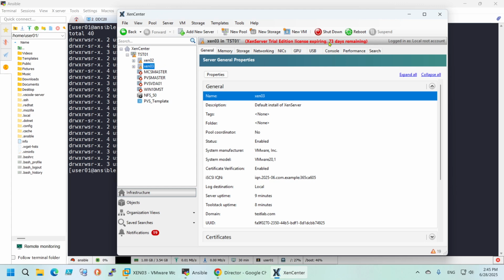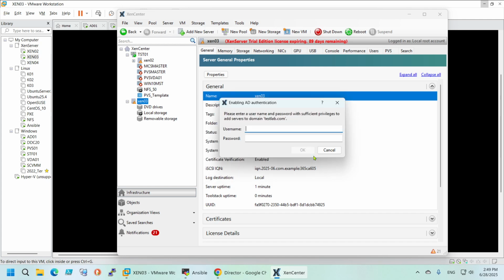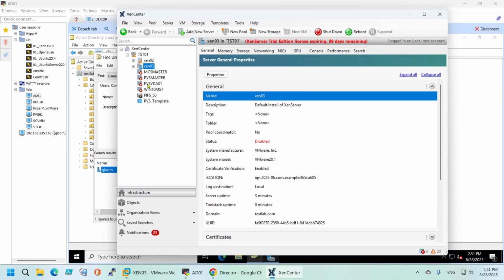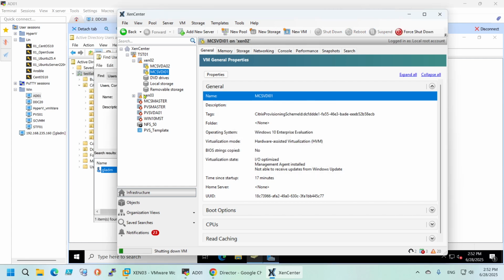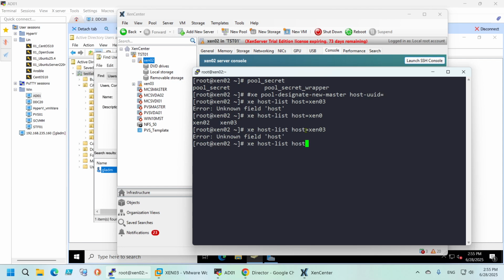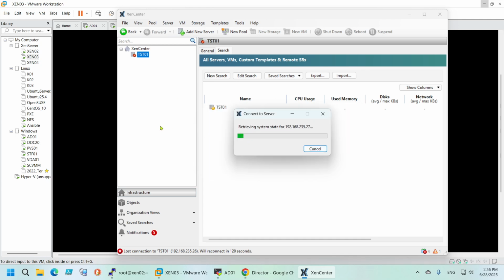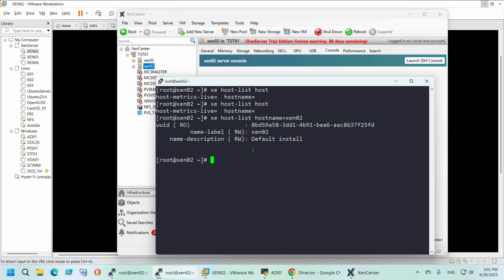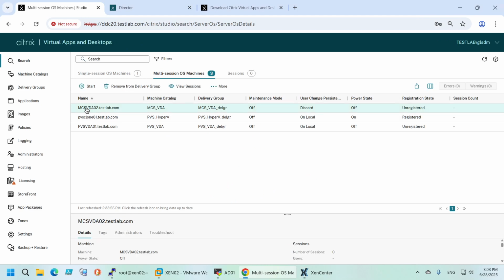How to Reset XenServer 8.4 Trial License to 90 Days Without Reinstalling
In this video, I show you how to reset the XenServer 8.4 trial license back to 90 days without needing to reinstall the OS or rebuild your host. This can be useful for lab environments, testing setups, or when you're not ready to switch to a production license just yet.